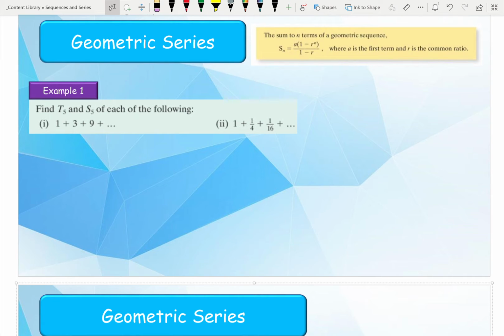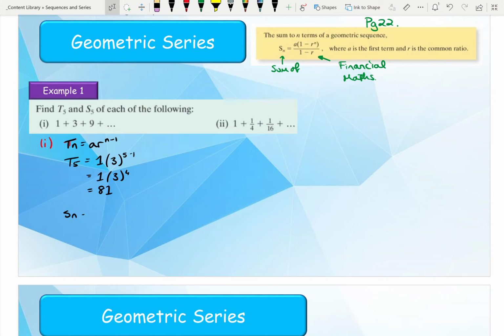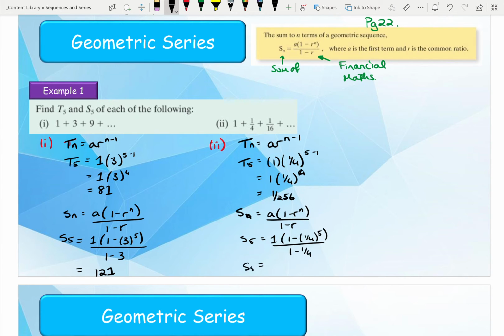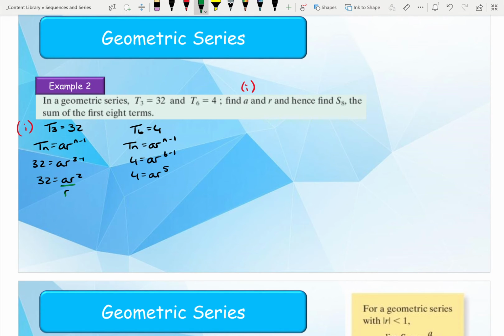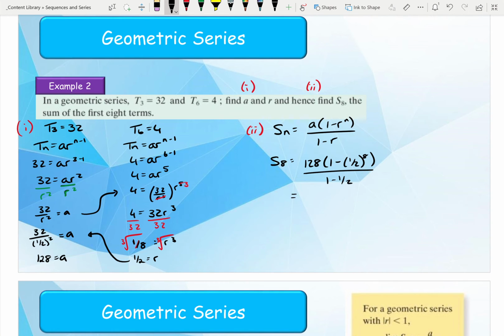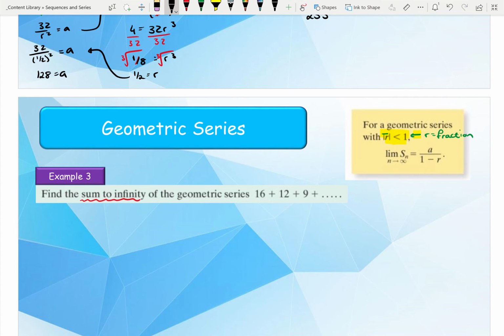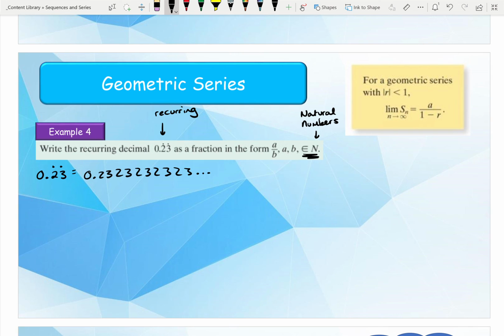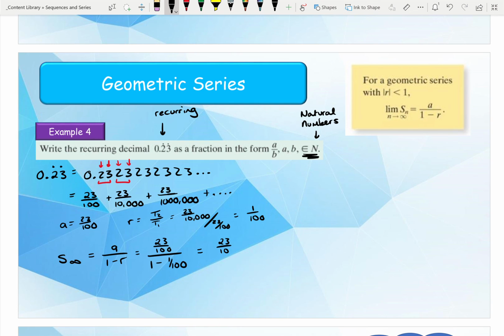Geometric Series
A tutorial into how to solve problems involving the sum of geometric sequences.